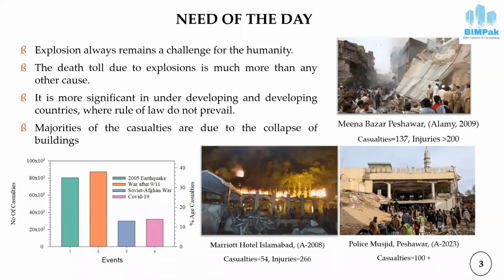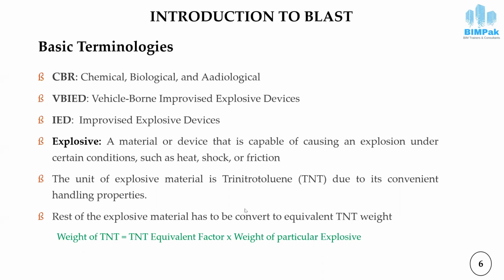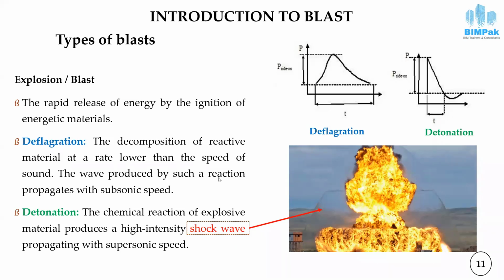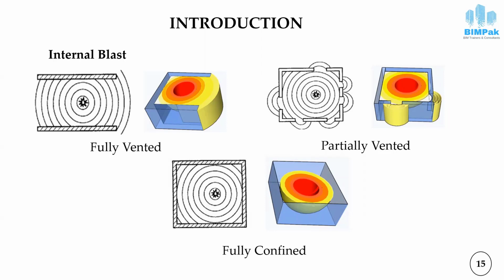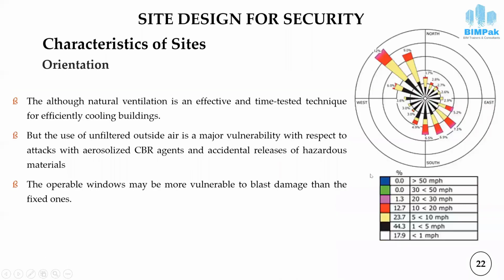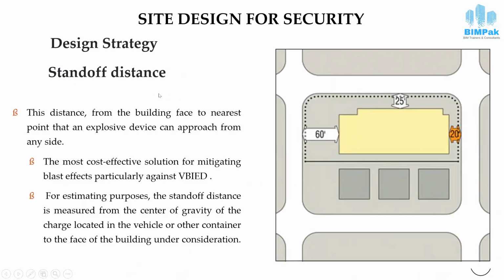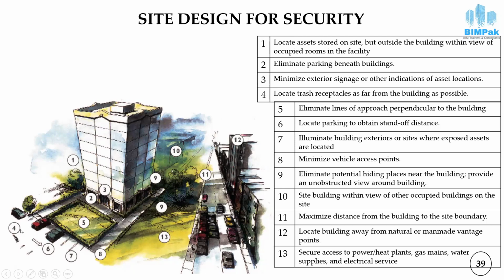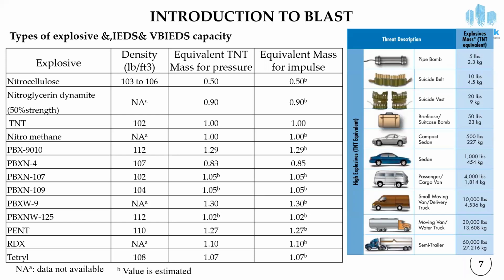[Webinar] Considerations in Design of Buildings Prone to Blast Loading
This webinar, titled "Considerations in Design of Buildings Prone to Blast Loading," discusses important factors to keep in mind when designing buildings that may be susceptible to blast loading. The presentation covers key considerations related to structural engineering, materials, and safety, and is essential viewing for architects, engineers, and other professionals involved in designing and constructing buildings in high-risk areas.